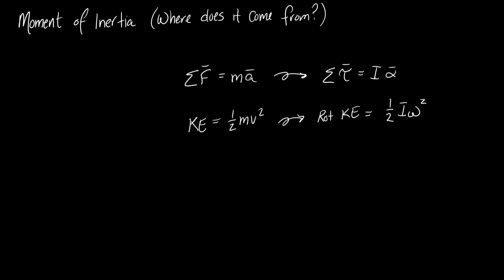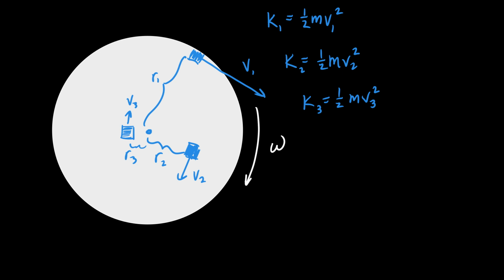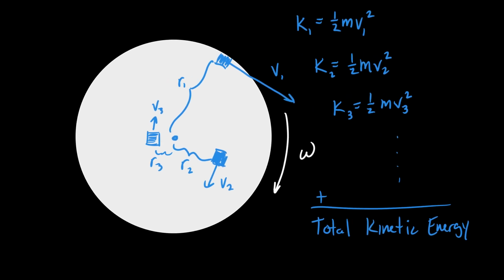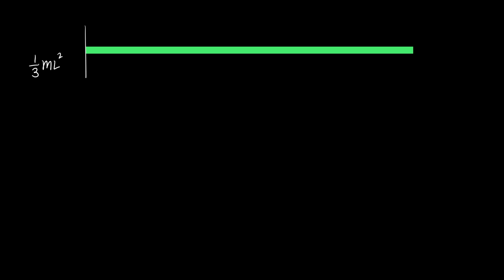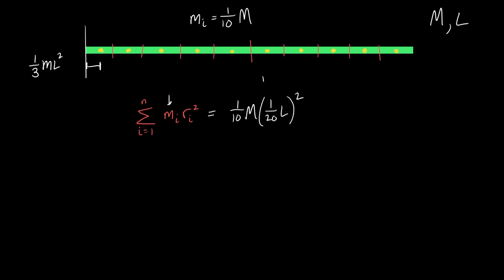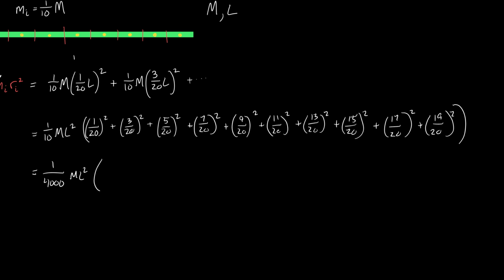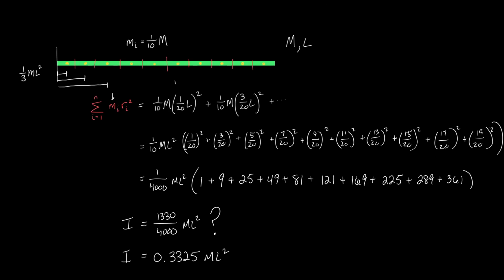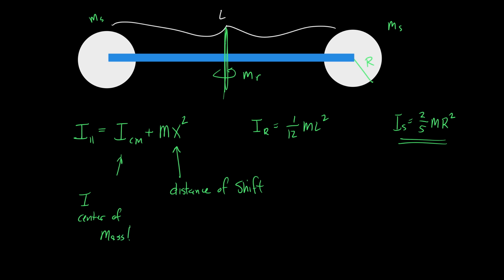Where does moment of inertia come from